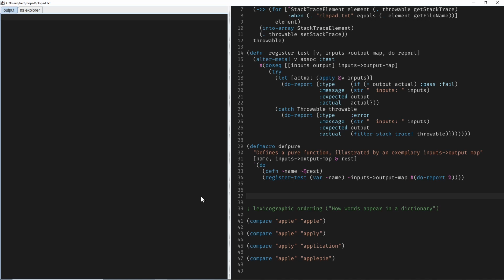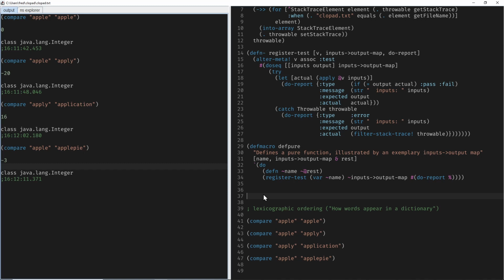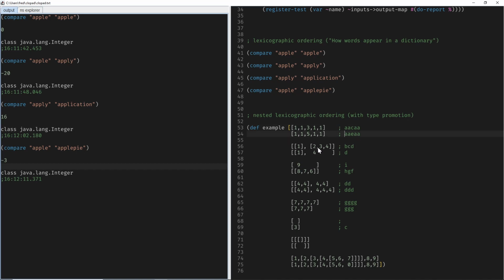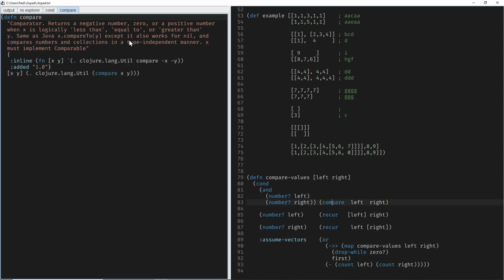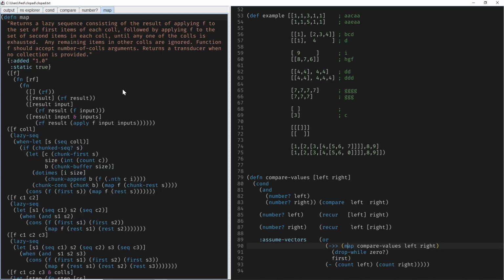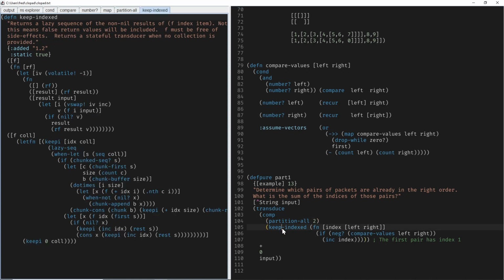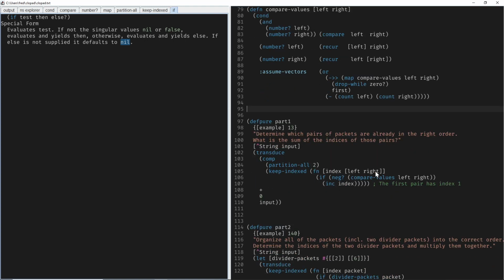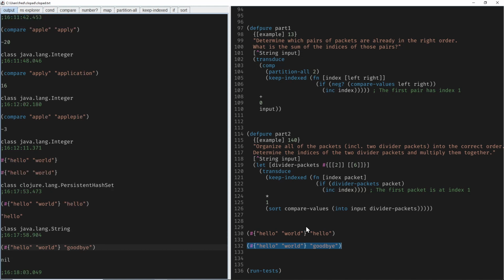Clojure Day 13 Advent of Code 2022 Distress Signal